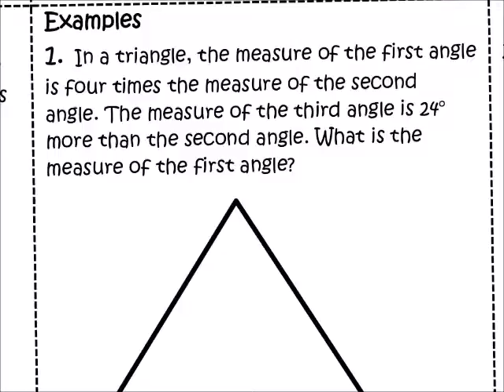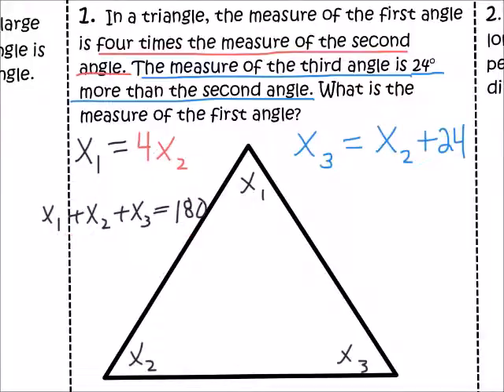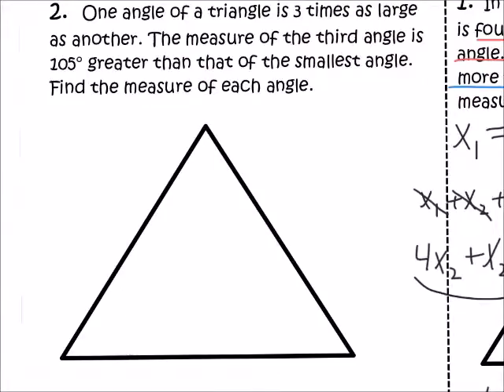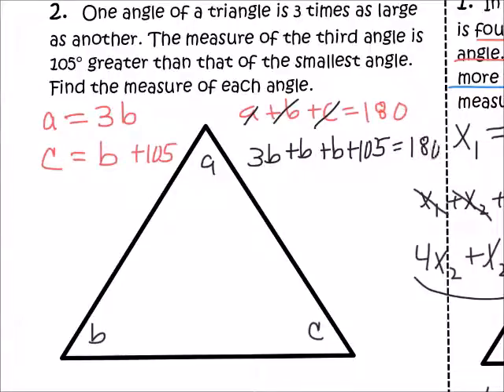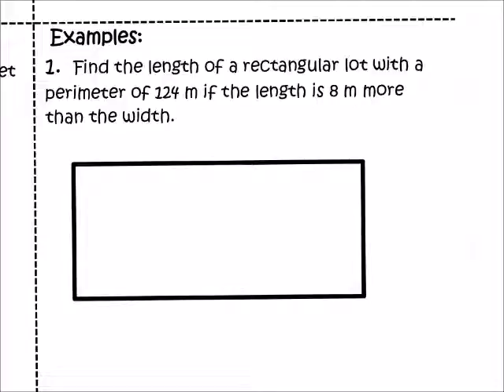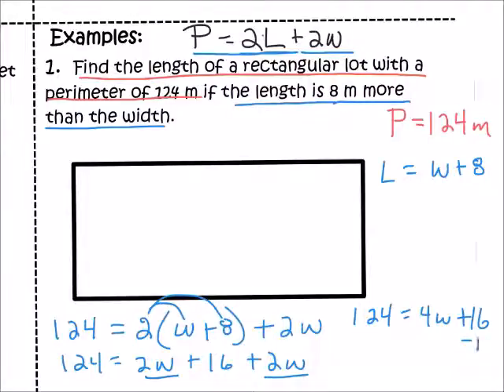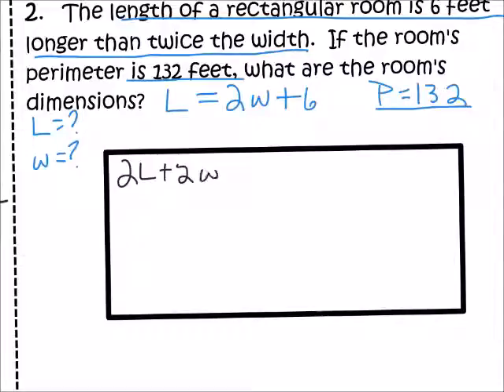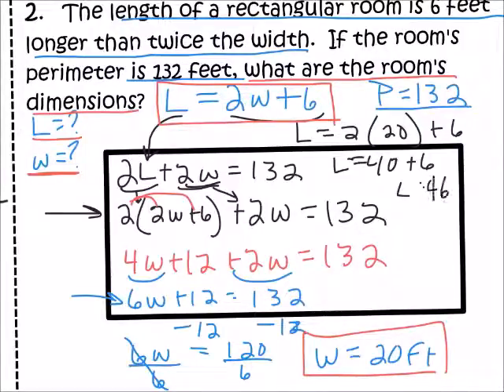Word problems triangles and rectangles